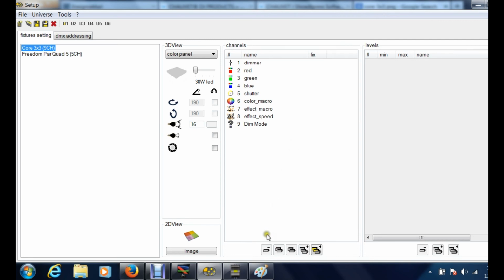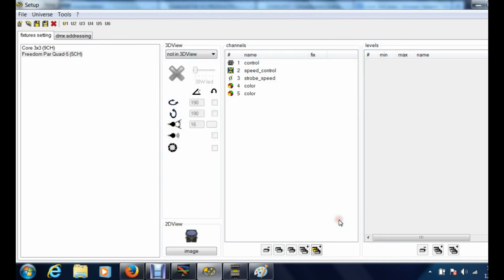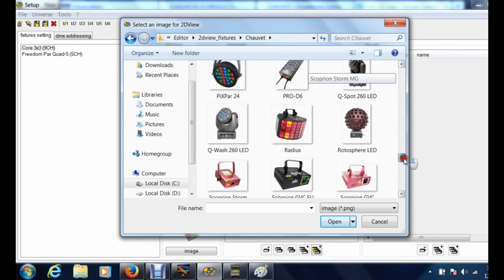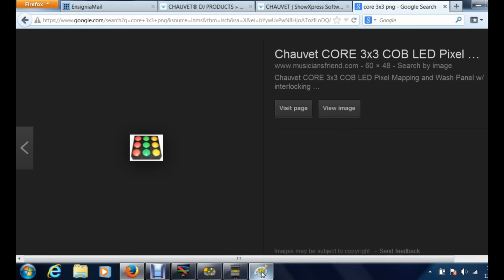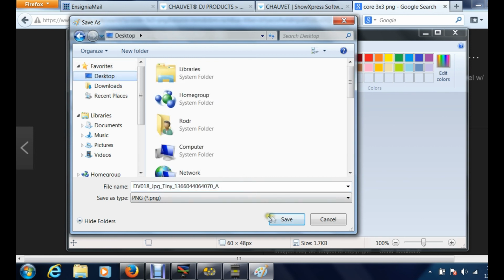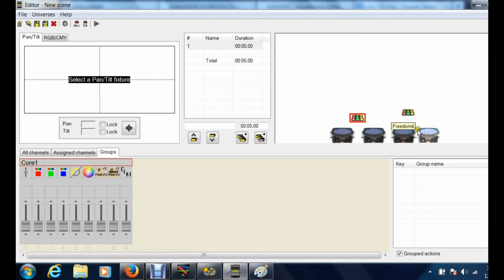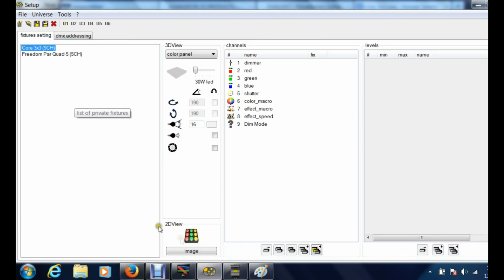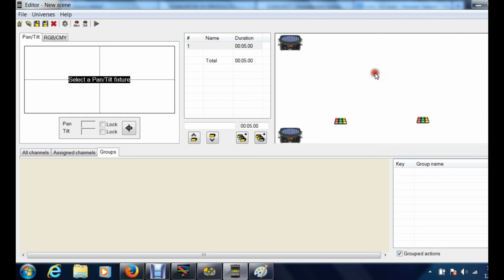Chauvet ShowXpress Changing 2D image and Editor Layout DJ Jer Shop Time: Beginner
Chauvet ShowXpress tutorial on how to change the image in setup to show up in editor. Also DJ Jer walks you through the best way to setup your editor according to your room layout. DJ Jer Shop Time.